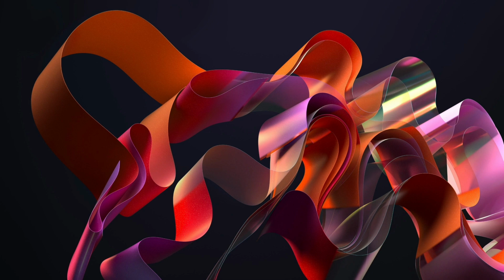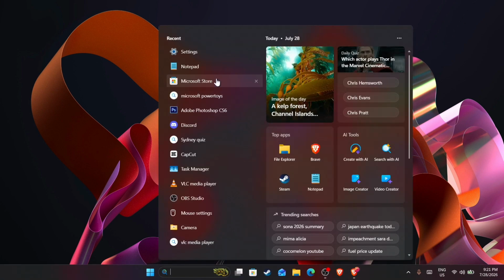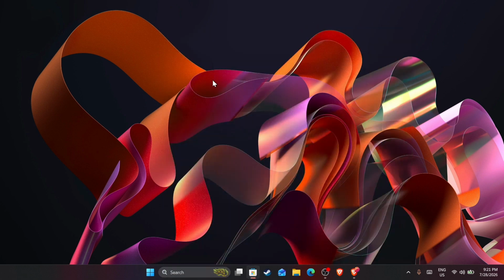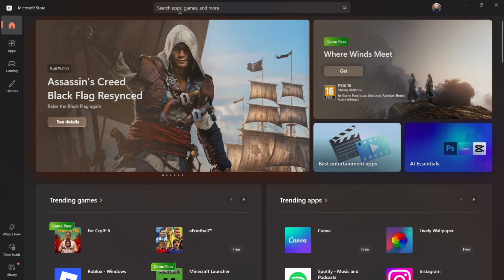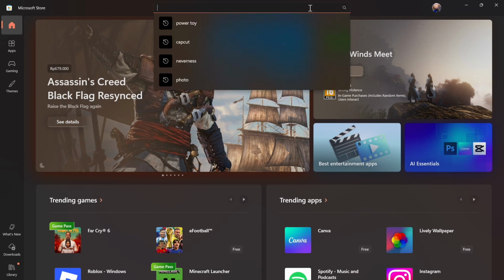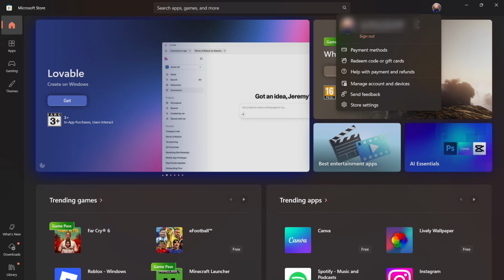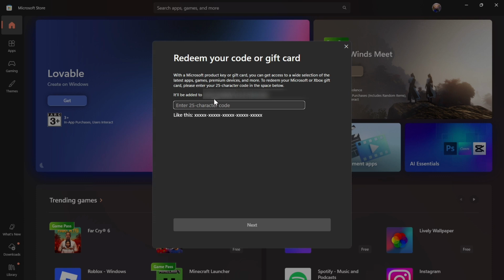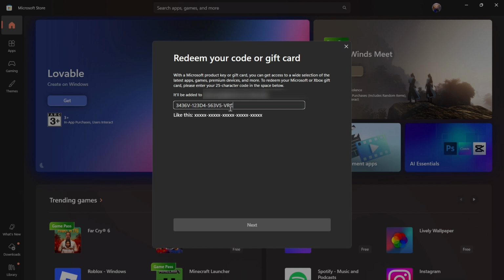How To Redeem Code In Microsoft Store PC [2026 Guide]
How To Redeem Code In Microsoft Store Pc